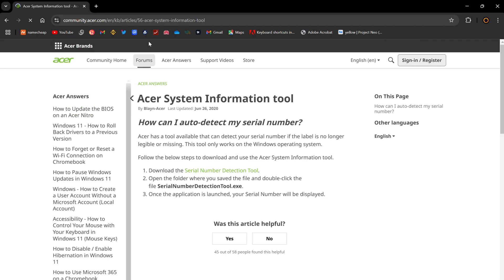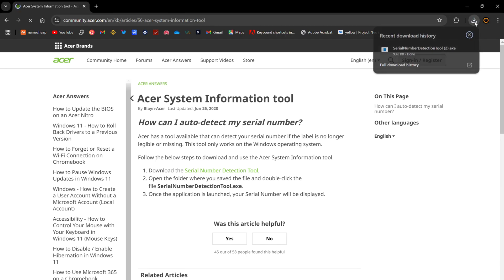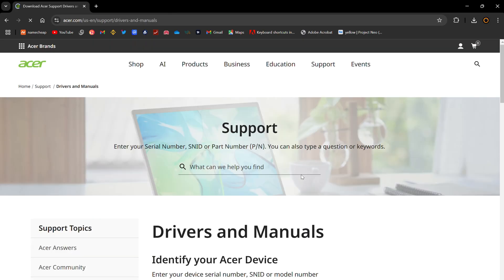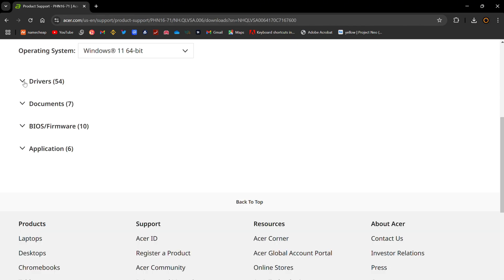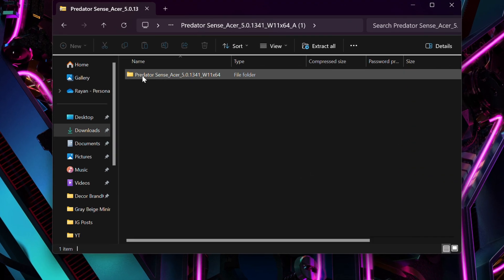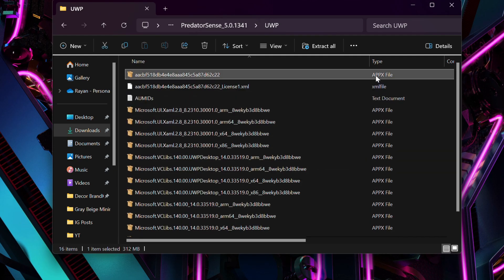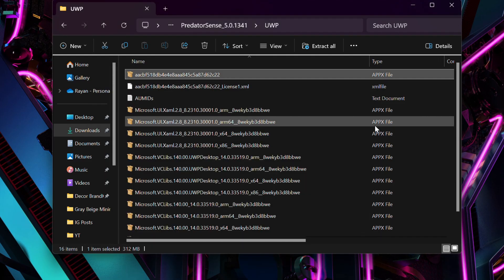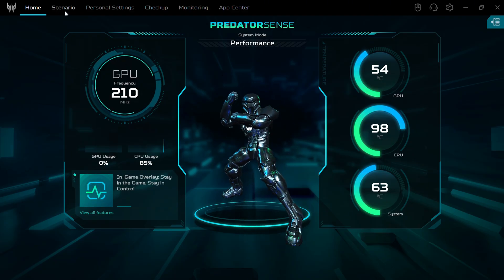Quick Fix for Predator Sense App Not Working!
Having trouble with the Predator Sense app on your Acer Predator? You’re not alone! In this video, I share a quick and easy fix for the issues some users experience when Predator Sense doesn’t work as expected. Whether it’s crashing, not opening, or failing to load features, this solution can help get it back up and running in no time. Make sure to try this quick fix to improve your gaming experience on your Predator laptop!